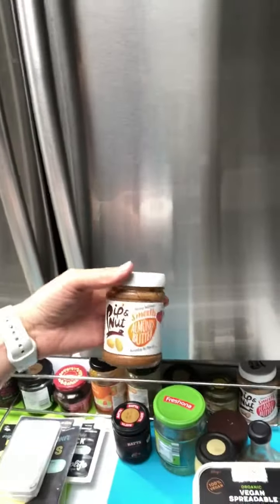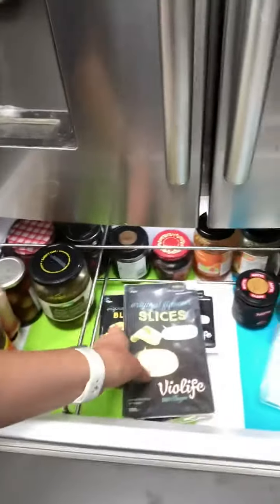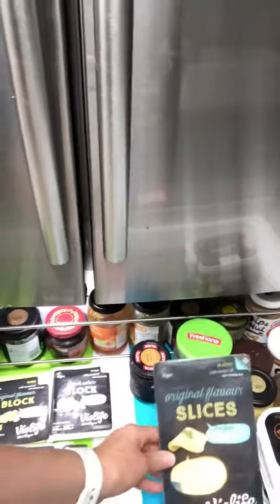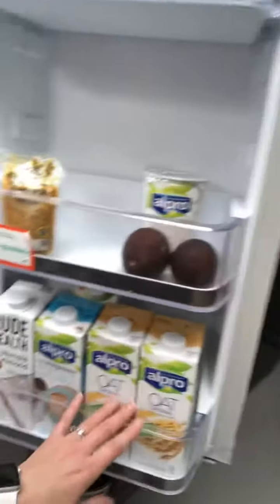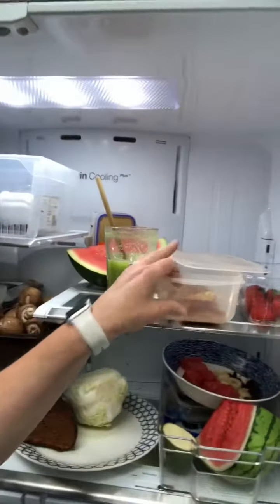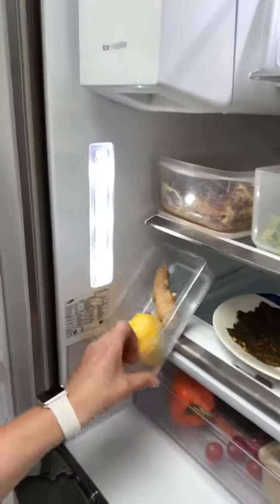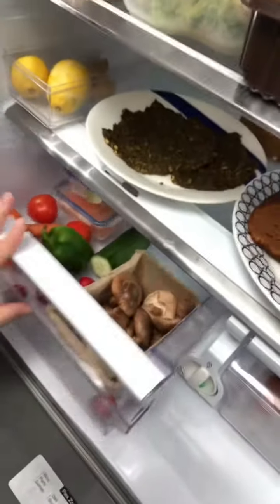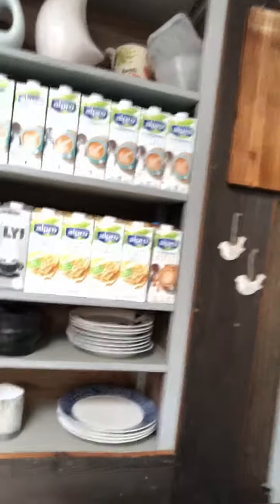What’s in my vegan fridge today 🌱🌱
What I use, why and hints and tips for food buying